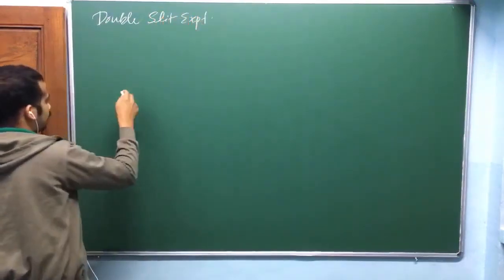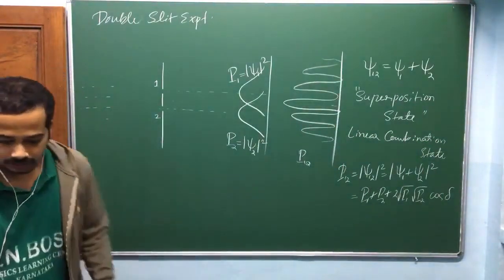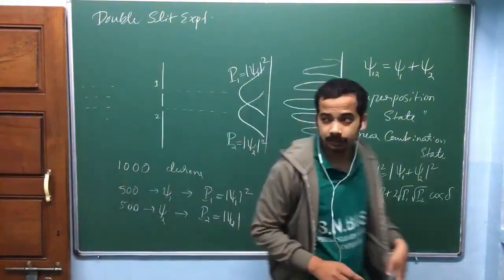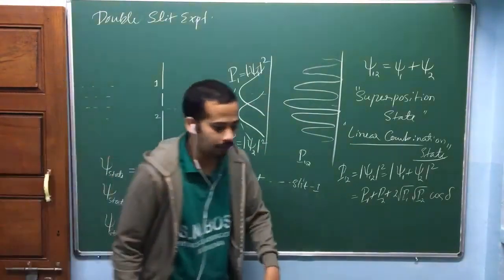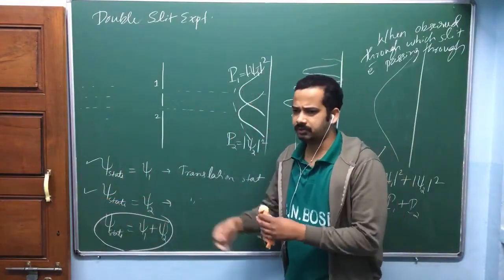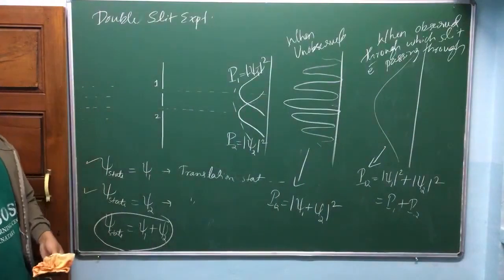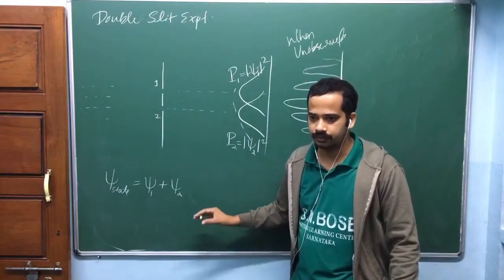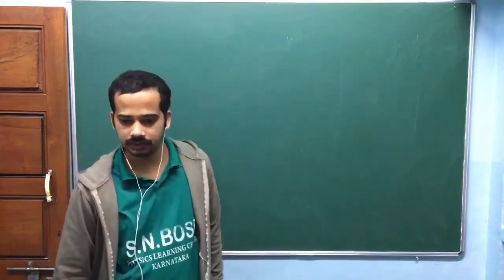Double Slit Contd | CSIR-NET | GATE Physics | JEST | TIFR -GS | IIT-JAM Physics | QM 1.8